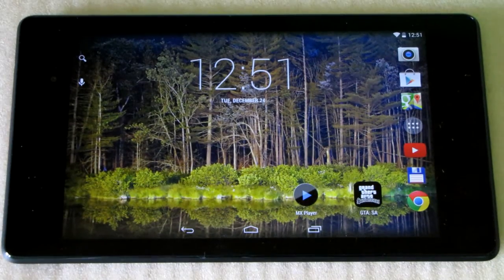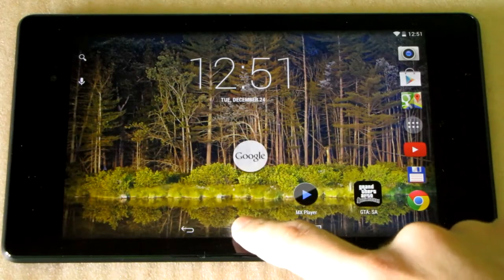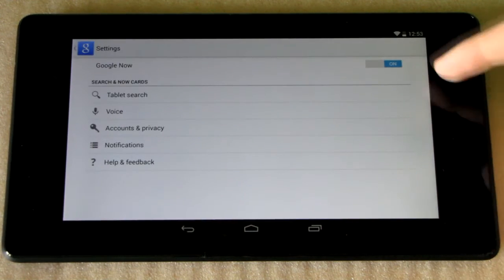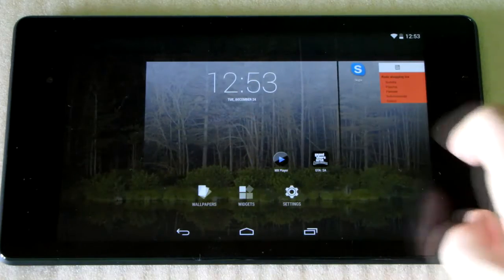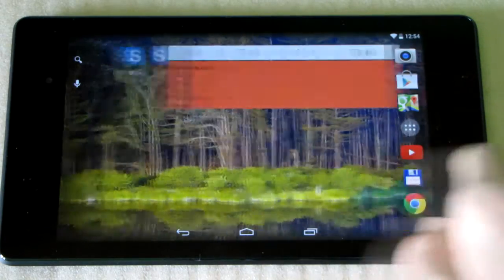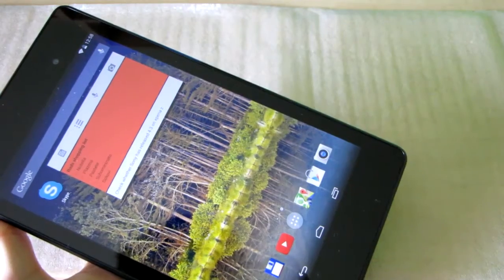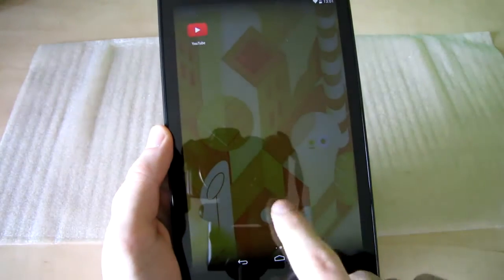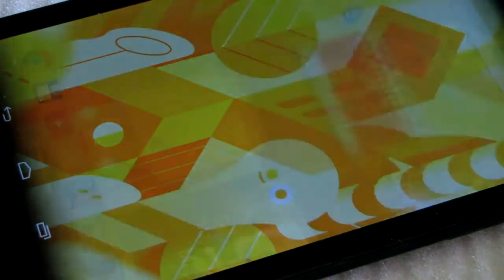GEL launcher on Nexus 7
You can have the same Nexus 5 experience on all other Nexus devices running KitKat if you sideload this apk of the GEL launcher. It is fully compatible with Nexus 4, Nexus 7 and Nexus 10.

 Enjoy your Kitkat experience :)